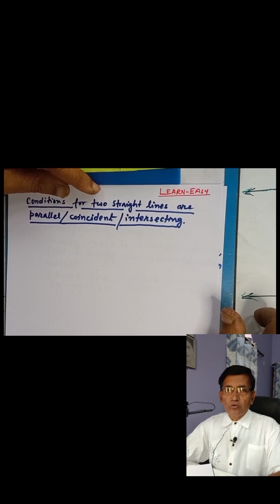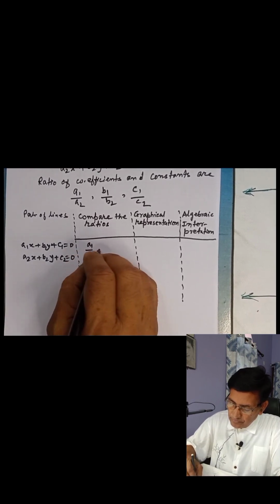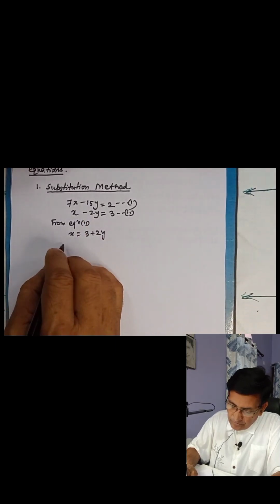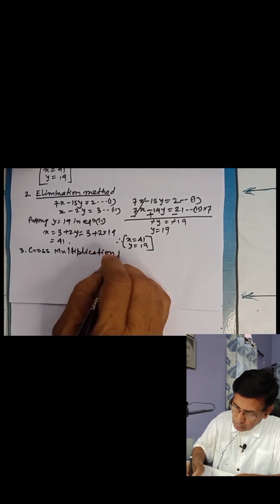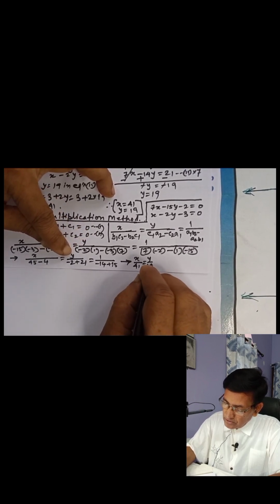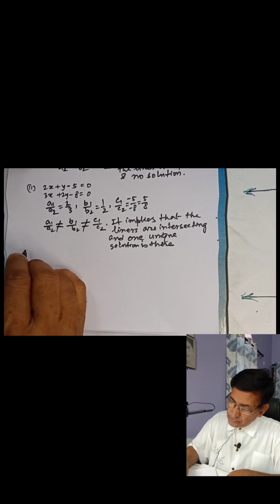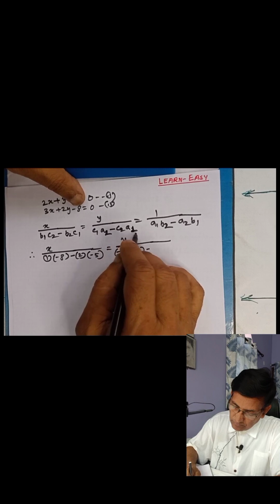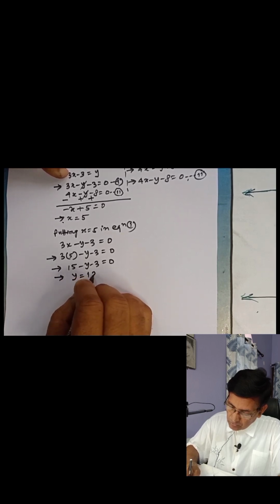Conditions of Straight Lines to be Intersecting, Parallel & Coincident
Conditions of Lines to be Intersecting, Parallel & Coincident @LearnEasyWithBRC
Parallel Lines
Coincident Lines
Intersecting Lines